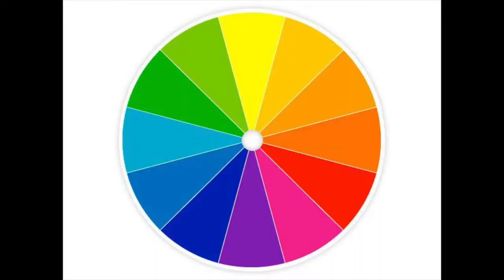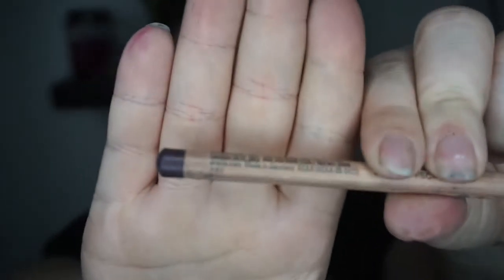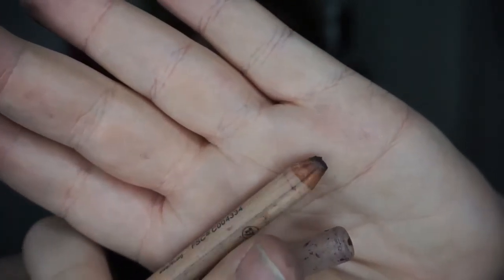I JUST USED MY DOG FOR ATTENTION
Bare Minerals Metallic Green Eye Shadow Pod (Discontinued)